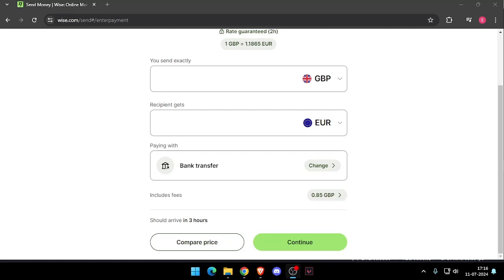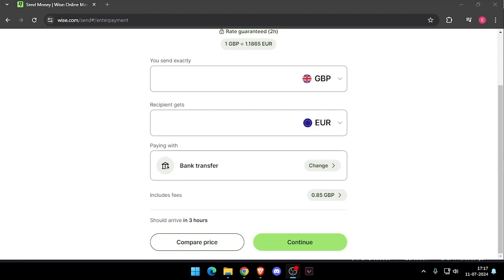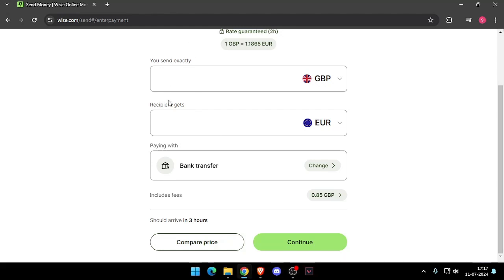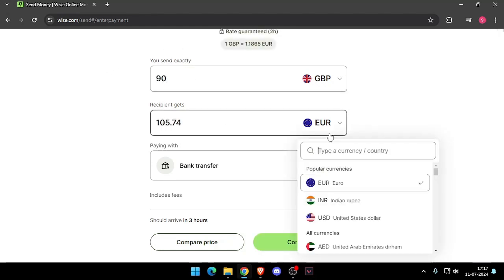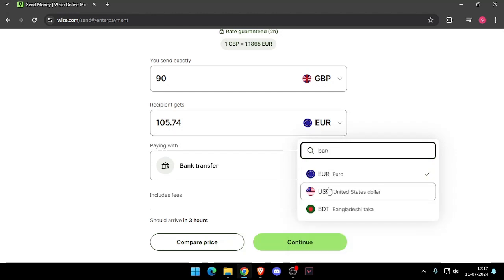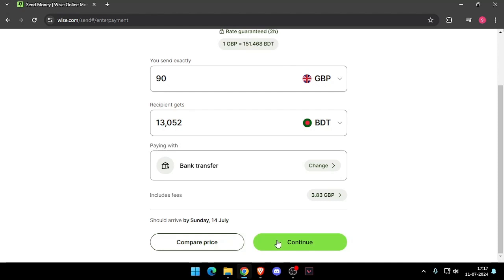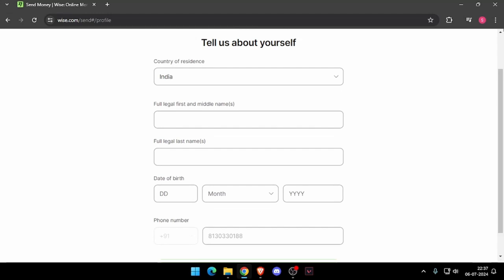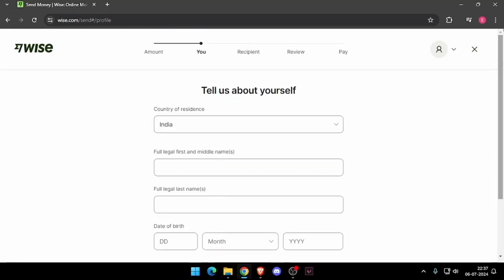✅ How To Send Money From London to Azerbaijan Without Going To Bank (Full Guide)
Learn how to send money from London to Azerbaijan without visiting a bank with this detailed guide. Follow the step-by-step instructions for a secure and easy transfer.

Key Learning Points:
• Step-by-step guide for sending money from London to Azerbaijan
• Understanding online transfer options
• Important tips for secure money transfers